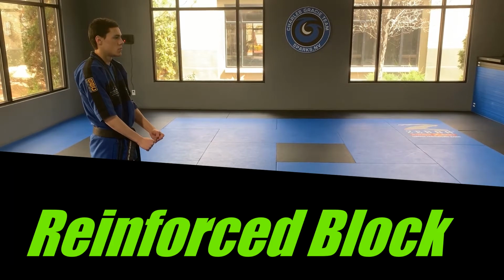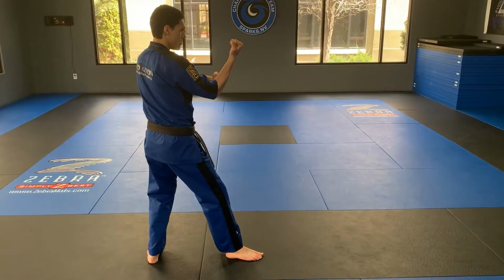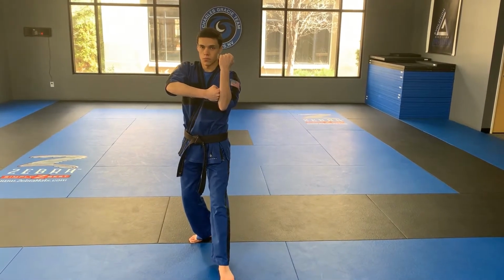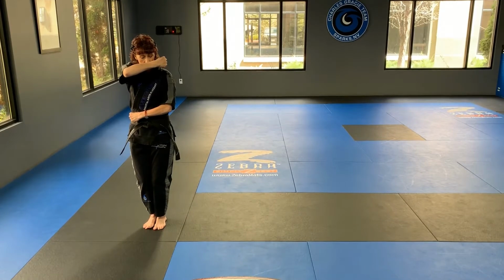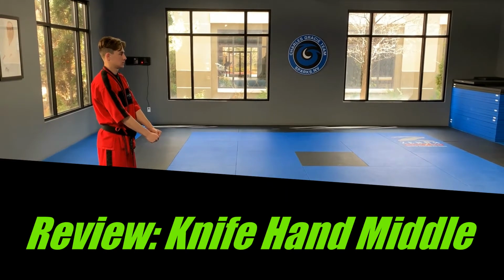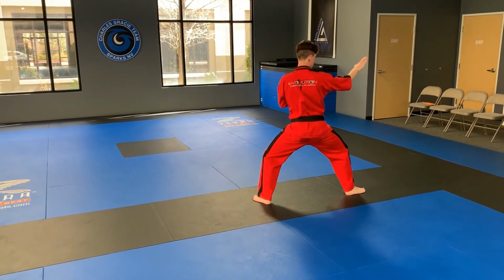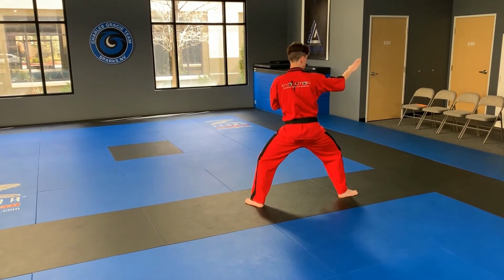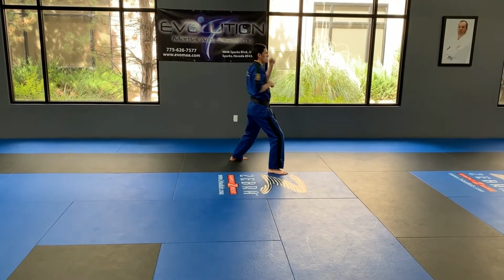Kids and Adults Purple Belt Tip #5: Forms and Basics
This video goes over how to do a Reinforced block, a Side Middle, and Palgue 2. It also reviews Knife hand middle, and Heian Shodan.